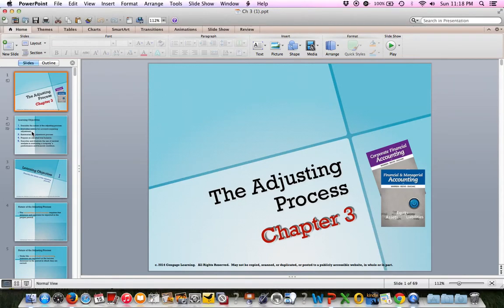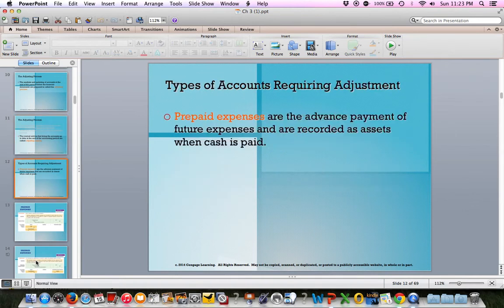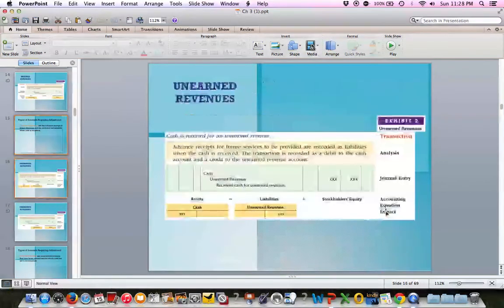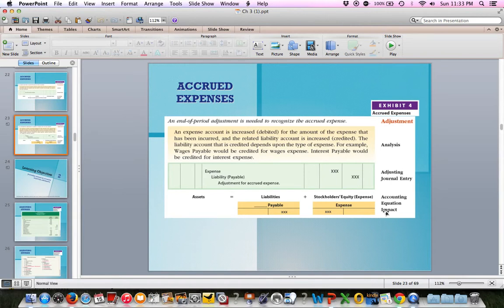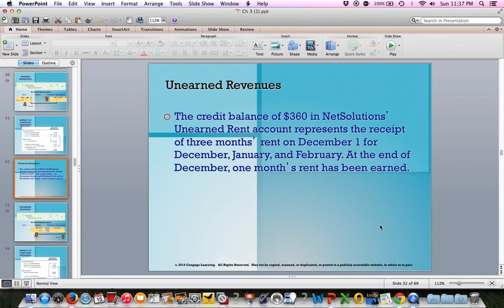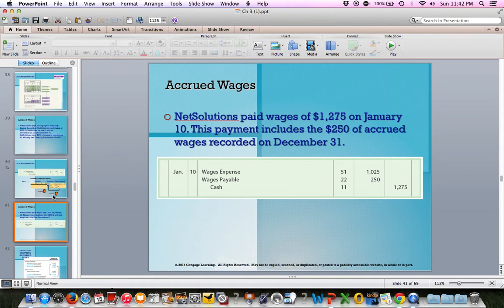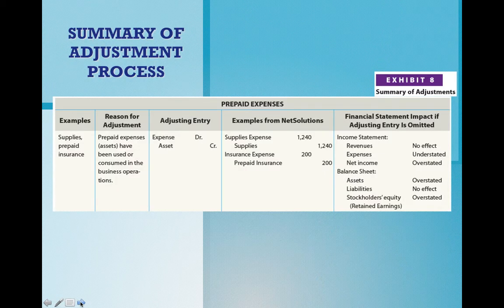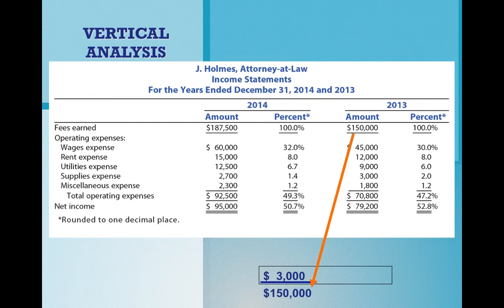ACC225 Chapter 3